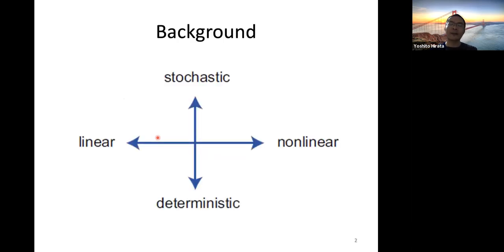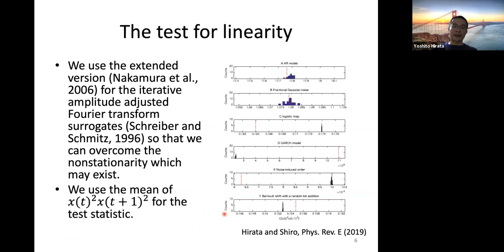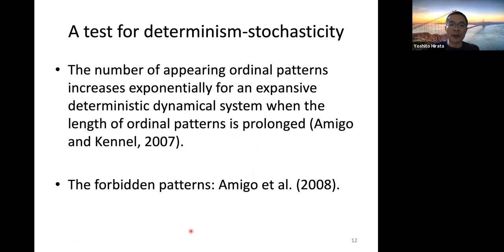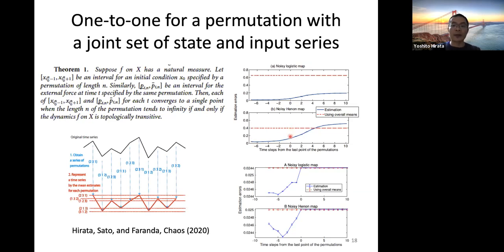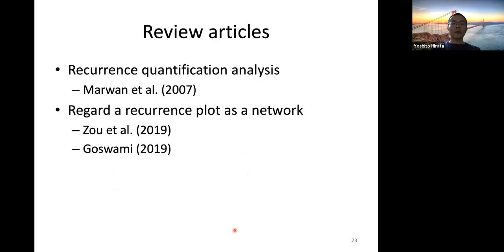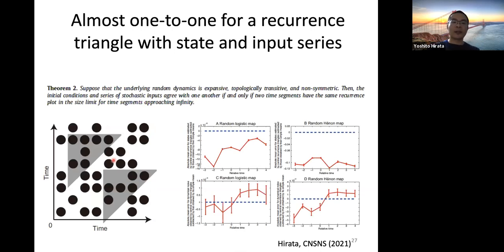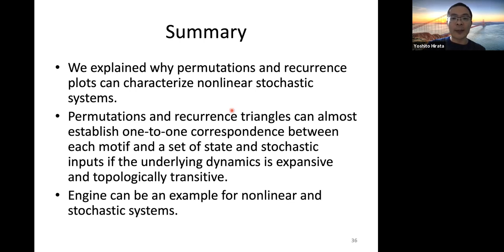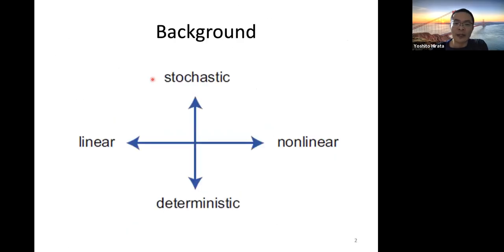Yoshito Hirata: Unified time series analysis for nonlinear deterministic/stochastic systems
Speaker: Yoshito Hirata

Title: Unified time series analysis for nonlinear deterministic/stochastic systems

Abstract: Distinguishing deterministic systems from stochastic systems has been discussed for a long time. But, such analysis had been qualitative or
contrasting nonlinear deterministic systems with linear stochastic
systems. Thus, we could not identify nonlinear stochastic systems with
some hypothesis tests. Here, we propose to use permutations or
recurrence plots for distinguishing stochastic systems from
deterministic systems with a hypothesis test. Therefore, permutations
and recurrence plots can be used also for analyzing a time series
generated from nonlinear stochastic systems.